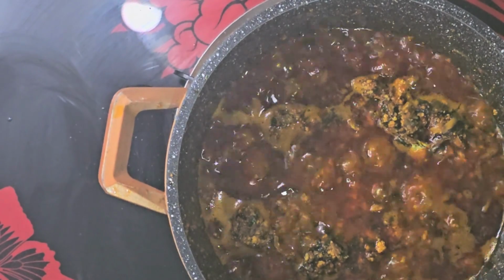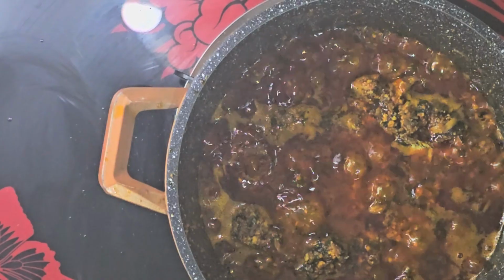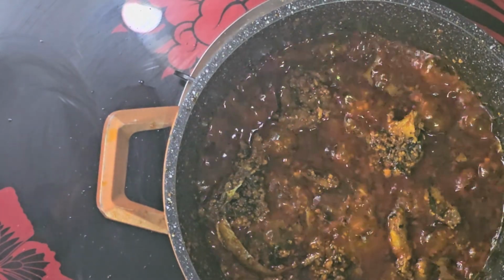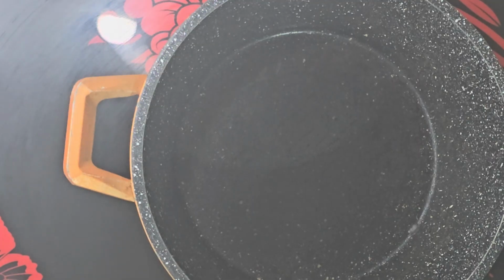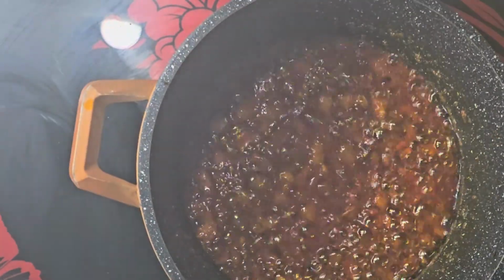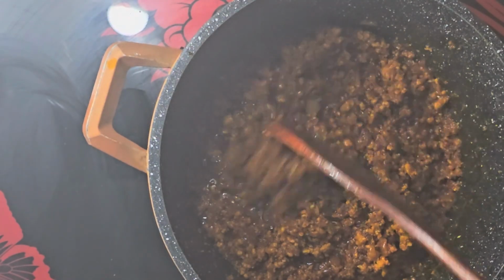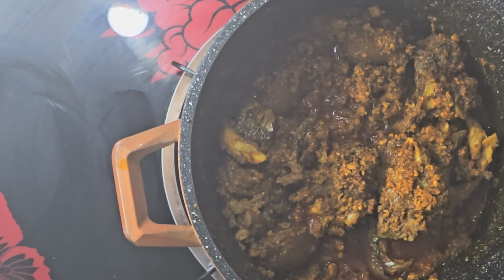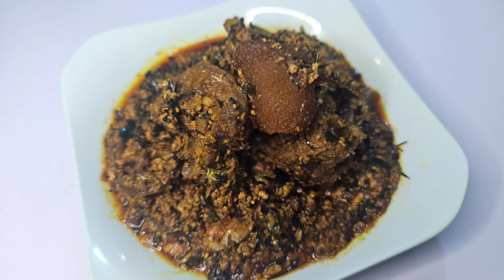EGUSI SOUP RECIPE: YOU'VE NEVER SEEN IT DONE LIKE THIS!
Welcome to our culinary adventure where we dive into the world of African food with an exciting twist on the traditional egusi soup! In this video, you’ll discover a gourmet egusi recipe that you’ve never seen done like this before. Get ready for a flavor explosion as we explore unique cooking techniques that elevate this beloved Nigerian dish to new heights. Join us as we walk you through the easy recipe, perfect for both novices and seasoned chefs alike. Whether you're preparing a comforting meal for your family or planning a special occasion, this egusi soup will impress everyone at the table! Don’t miss out on this opportunity to learn how to create a delicious bowl of egusi soup that captures the essence of traditional African cuisine while adding a unique flair. Watch now and embark on your own culinary journey with this mouthwatering dish! Prepare to indulge in the rich flavors and textures that make egusi soup a staple in many households. This video is not just about cooking; it’s about celebrating the vibrant culture and heritage of Africa through food. Let's get cooking!